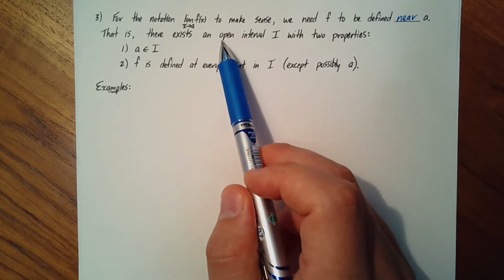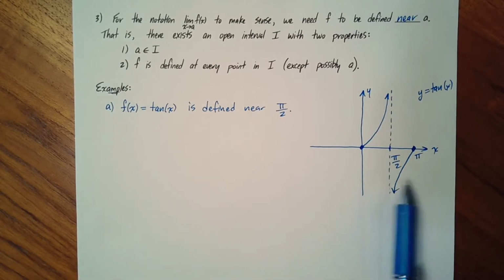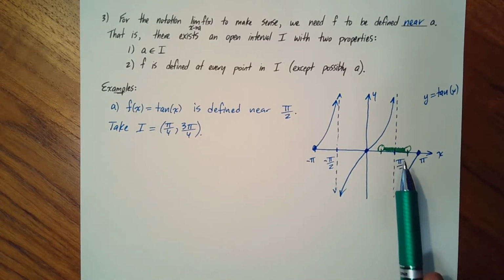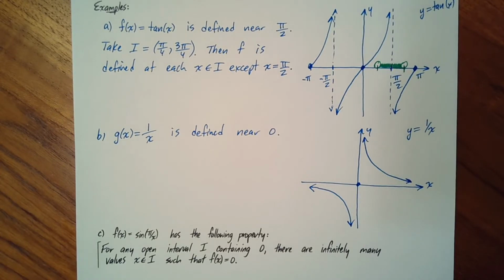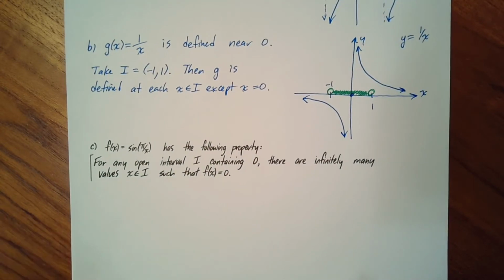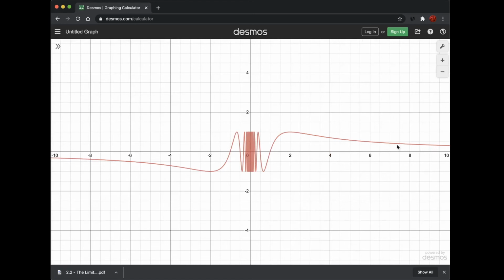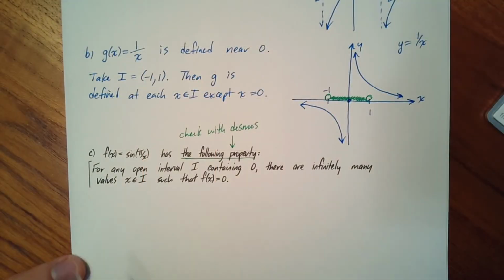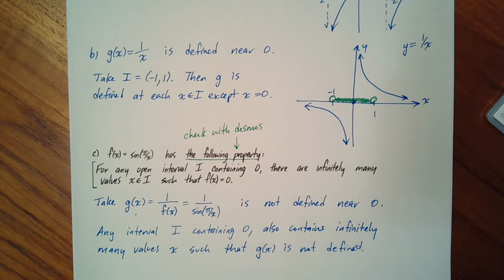Math 202 - Section 2.2 - Part 3